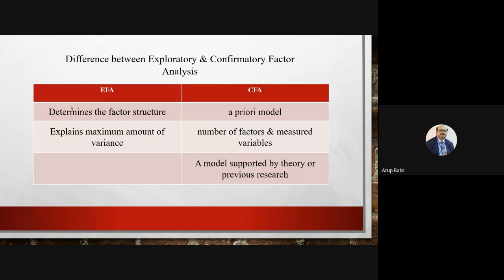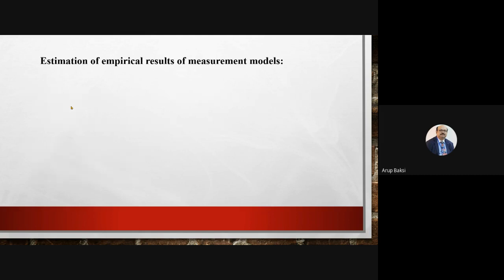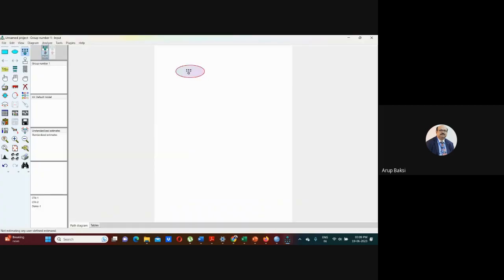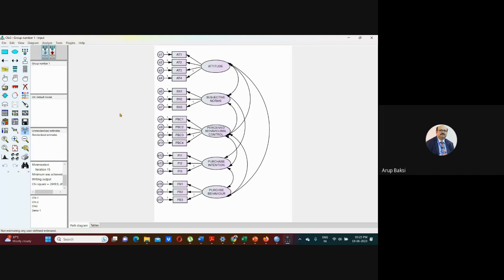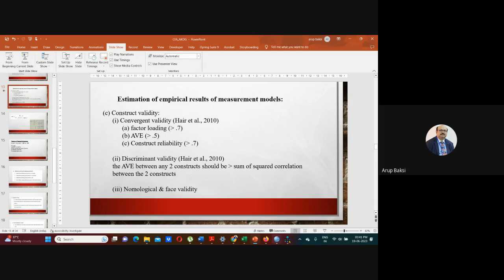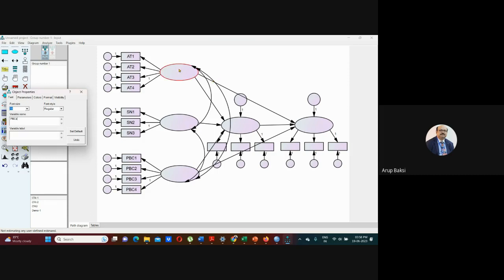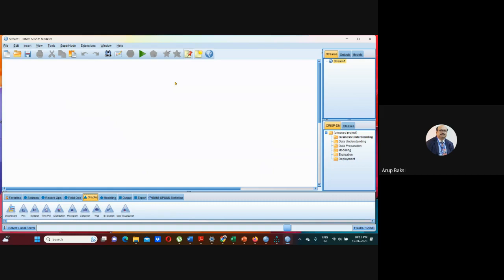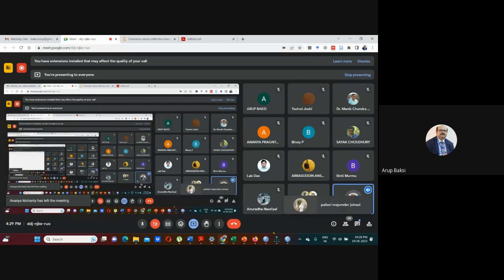Confirmatory Factory Analaysis By Prof. Arup Kr. Baksi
Social work, NGO, Development, Sustainability, Strategy, Policy, PSS, Confirmatory Factor Analysis,  K-Nearest Neighbour Analysis [KNN],